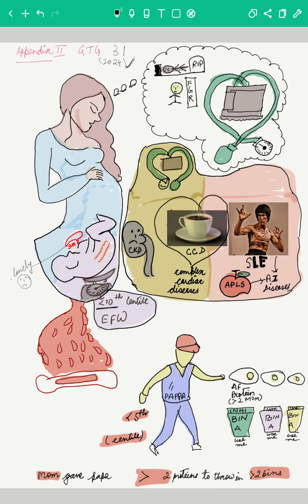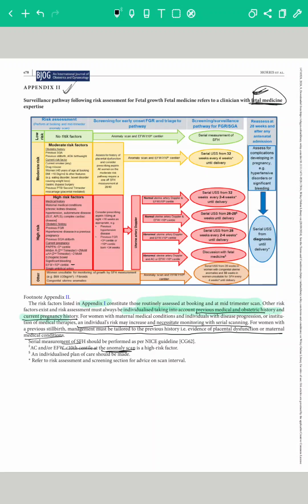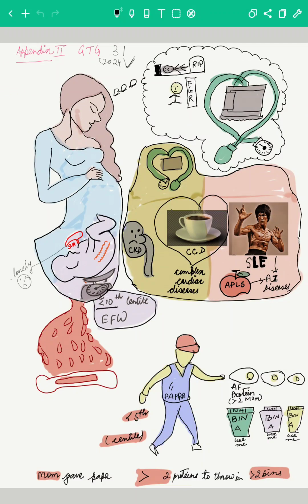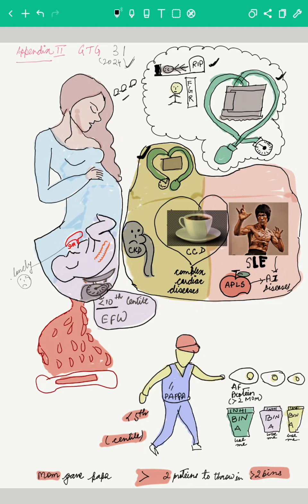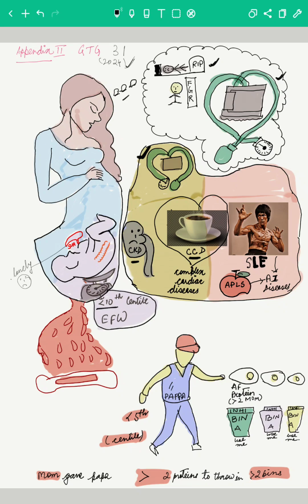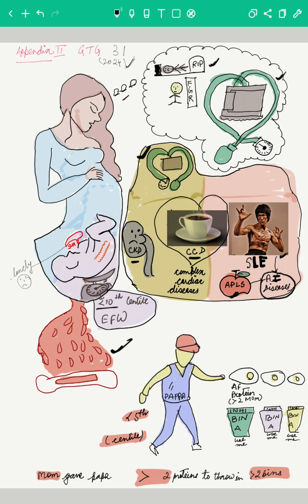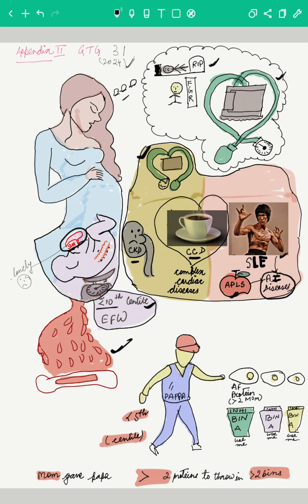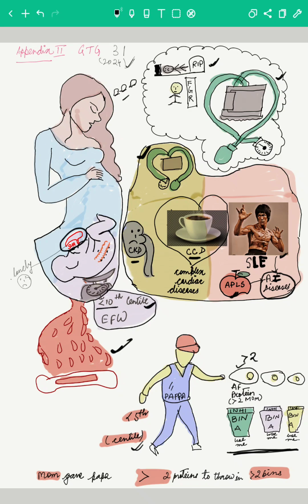GTG 31 new update FGR appendix ll.